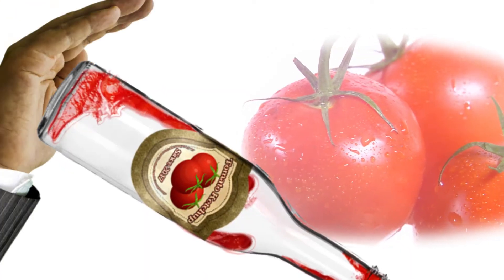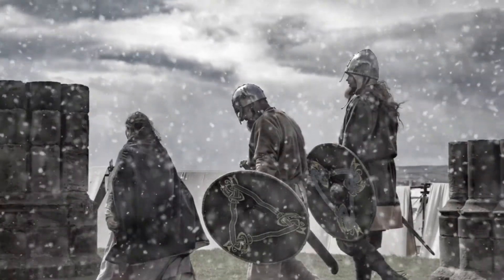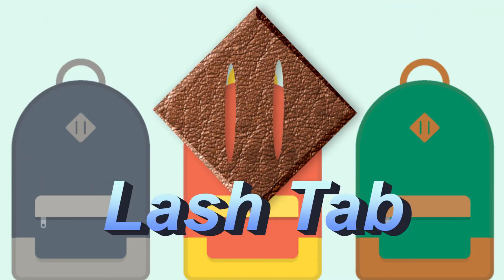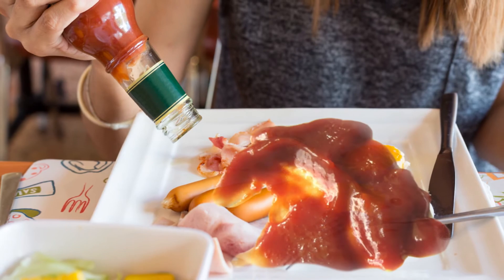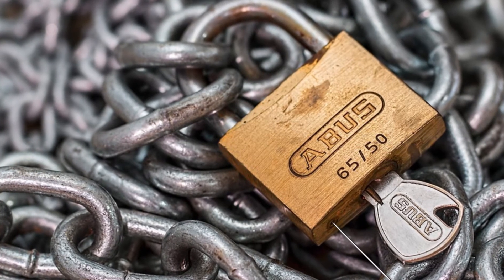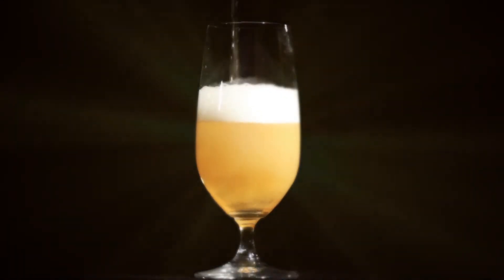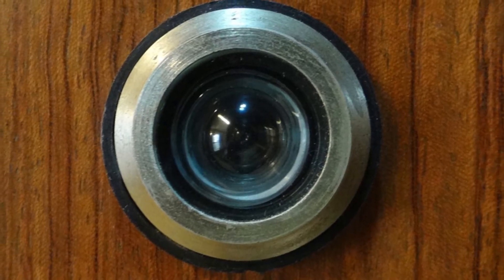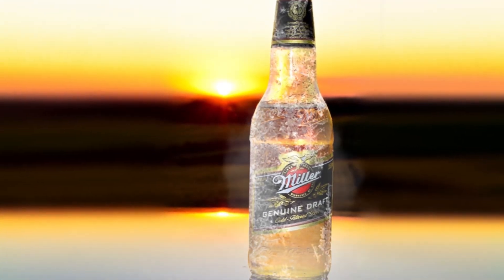15 Things You Didn't Know About EVERYDAY Objects!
Amazing facts about everyday objects that will surprise you